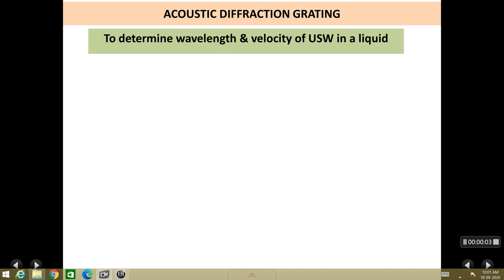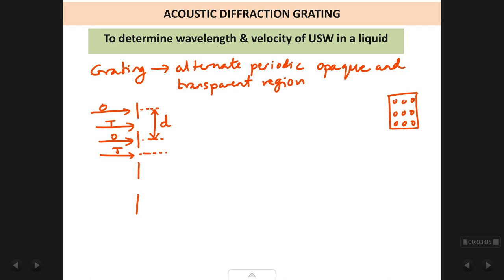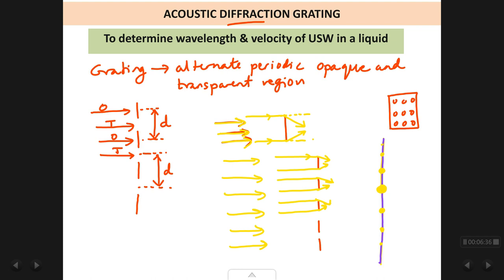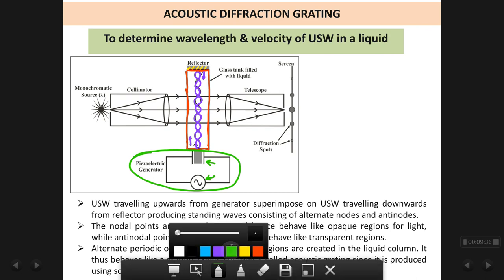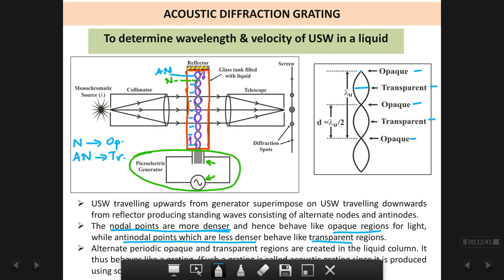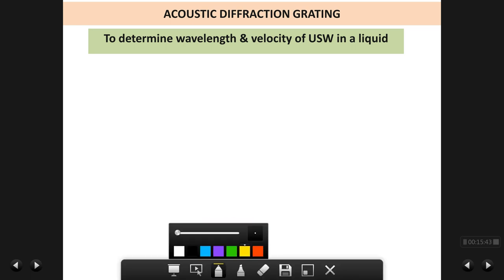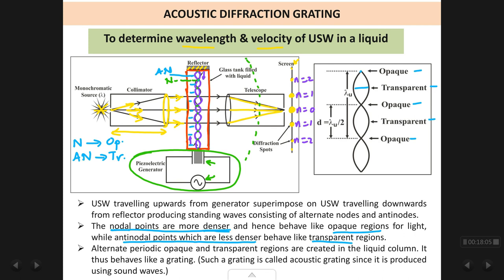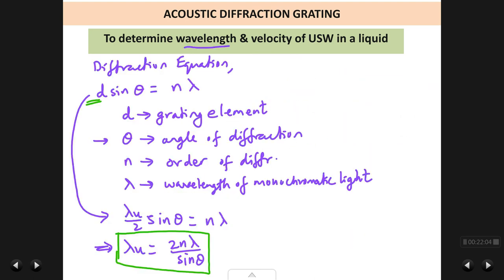Chap2 : Ultrasonics : Lec7 : Acoustic Diffraction Grating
Experiment used to determine the wavelength and velocity of ultrasonic waves in a liquid